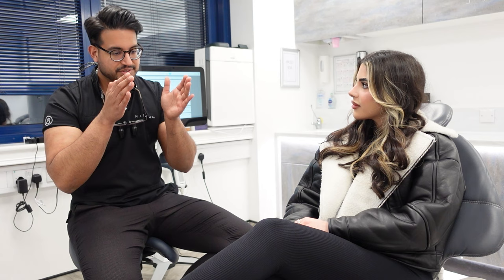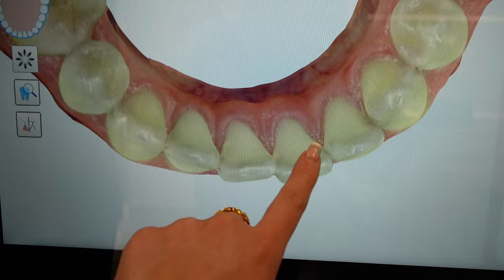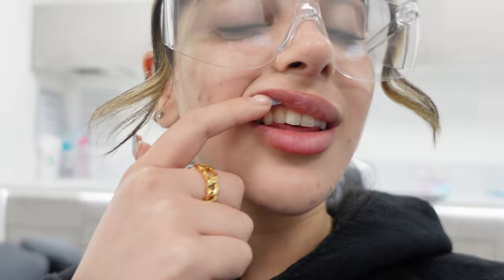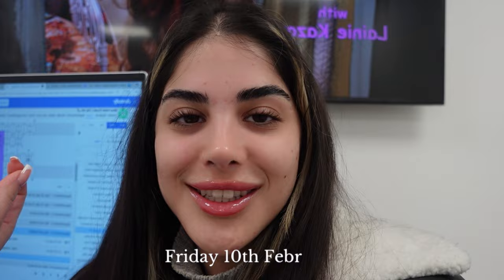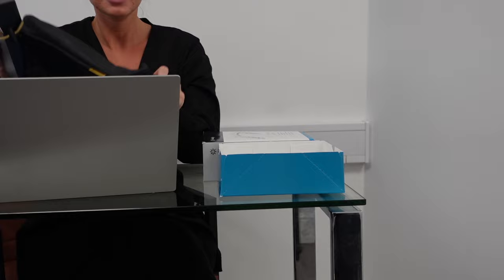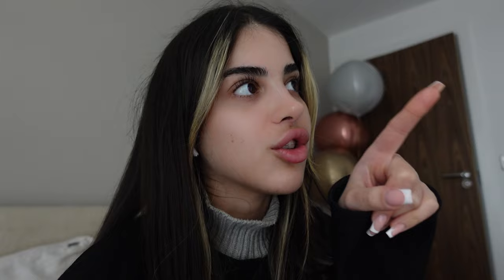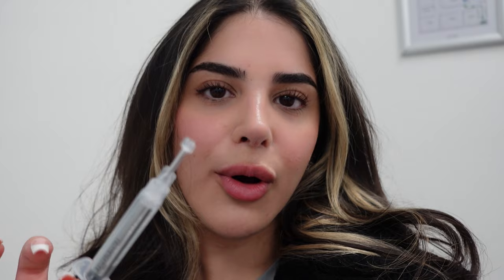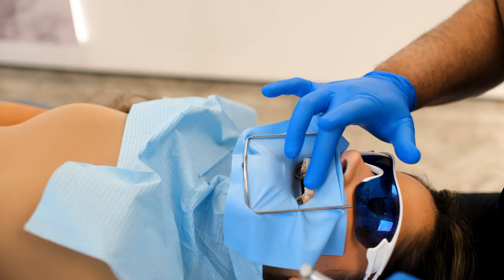MY TEETH TRANSFORMATION... Invisalign, whitening + composite edge bonding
This smile transformation video was meant to be uploaded a month ago but of course my laptop broke just as it was fully edited :) I wanted to take you guys through the journey in real time so you could experience it all with me. HUGE thank you to @space.dental and Dr Affan Saghir for giving me the smile of my dreams!!! 🫶🏼